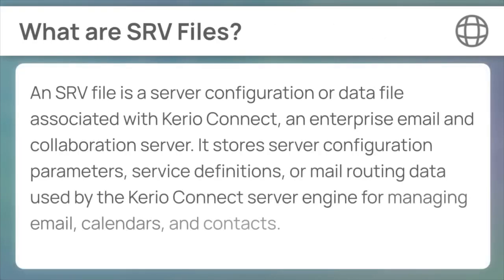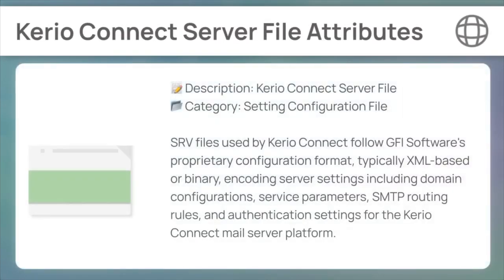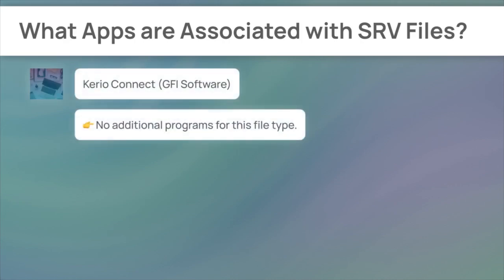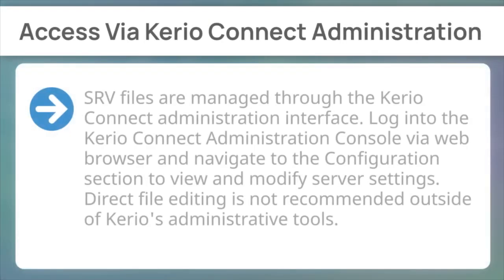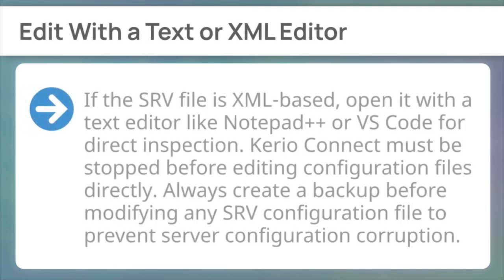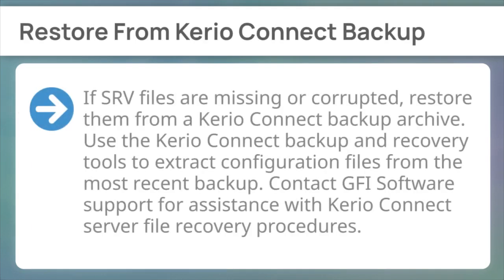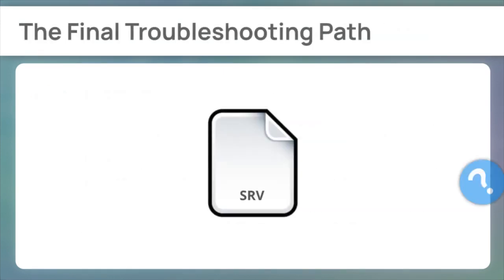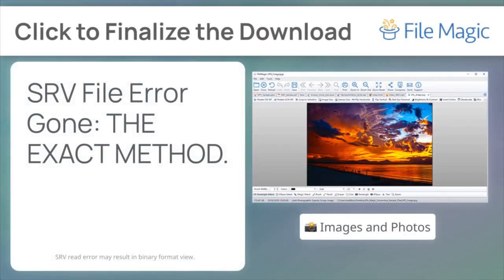How to Open SRV Files (Kerio Connect)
Windows won’t open your Kerio Connect Server File? That’s a common issue. In this short tutorial, I’ll explain how to open, view, and troubleshoot SRV files on Windows, including formats your PC doesn’t understand.

An SRV file is a server configuration or data file associated with Kerio Connect, an enterprise email and collaboration server. It stores server configuration parameters, service definitions, or mail routing data used by the Kerio Connect server engine for managing email, calendars, and contacts.

SRV files used by Kerio Connect follow GFI Software's proprietary configuration format, typically XML-based or binary, encoding server settings including domain configurations, service parameters, SMTP routing rules, and authentication settings for the Kerio Connect mail server platform.

▶ Today's Topic - SRV:

- Choose the best software to open SRV
- Find out what type of data the SRV file holds
- Edit With a Text or XML Editor
- Fix SRV file association errors in Windows
- Get a brief history of the SRV file format
- Access Via Kerio Connect Administration
- Eliminate Windows errors that prevent SRV file access
- Restore From Kerio Connect Backup

▶ SRV Software Options:

Kerio Connect (GFI Software)

🛠️ Troublehsooting Steps:

1️⃣ Access Via Kerio Connect Administration

SRV files are managed through the Kerio Connect administration interface. Log into the Kerio Connect Administration Console via web browser and navigate to the Configuration section to view and modify server settings. Direct file editing is not recommended outside of Kerio's administrative tools.

2️⃣ Edit With a Text or XML Editor

If the SRV file is XML-based, open it with a text editor like Notepad++ or VS Code for direct inspection. Kerio Connect must be stopped before editing configuration files directly. Always create a backup before modifying any SRV configuration file to prevent server configuration corruption.

3️⃣ Restore From Kerio Connect Backup

If SRV files are missing or corrupted, restore them from a Kerio Connect backup archive. Use the Kerio Connect backup and recovery tools to extract configuration files from the most recent backup. Contact GFI Software support for assistance with Kerio Connect server file recovery procedures.

Timestamps:

00:00 - SRV File Format Explained
00:24 - SRV Files Explained
00:44 - The Internal Structure of SRV Files
01:02 - Creating and Editing SRV Files
01:21 - How Do I Open a SRV?
01:48 - Repairing SRV Files
02:57 - Universal File Openers